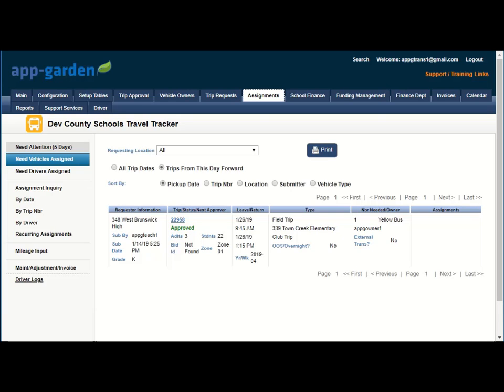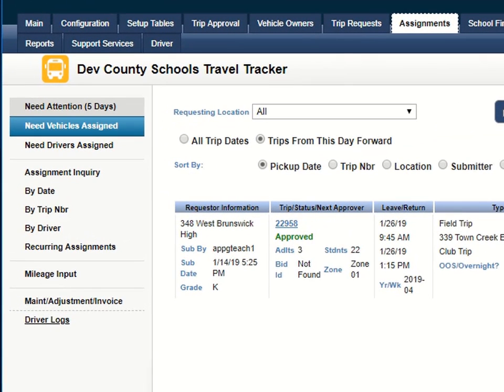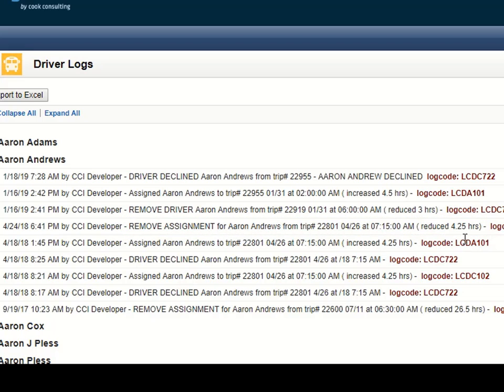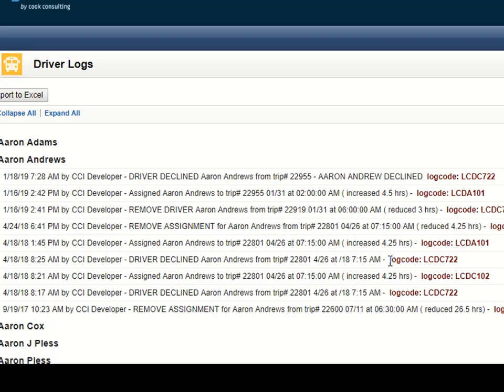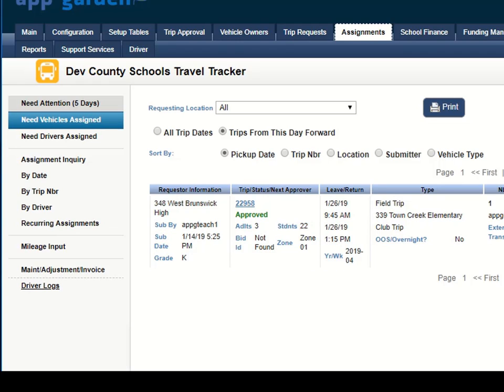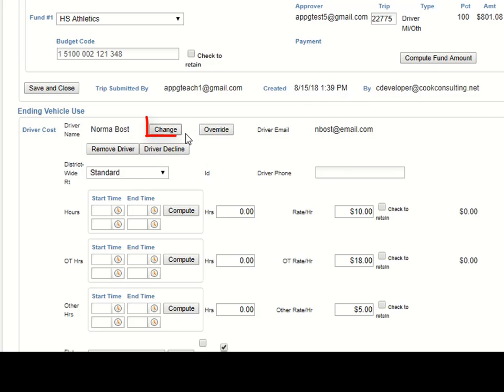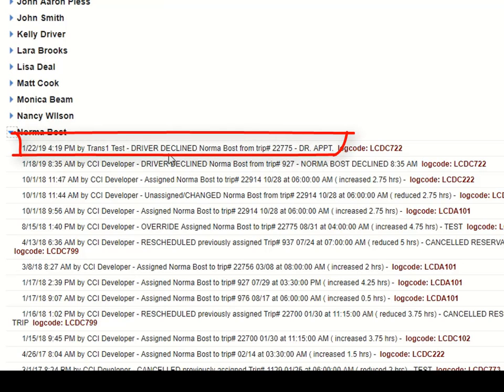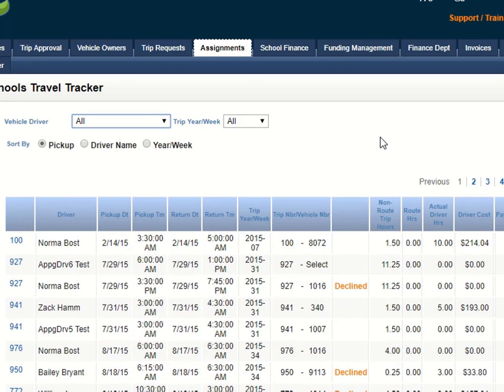Travel Tracker Admin Tip Driver Declined button